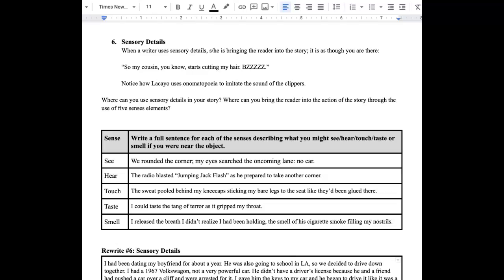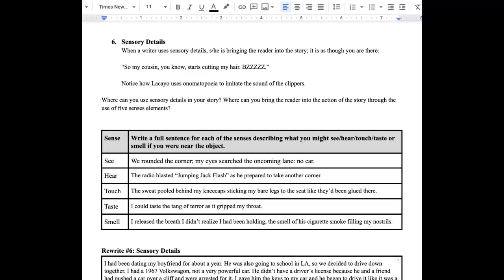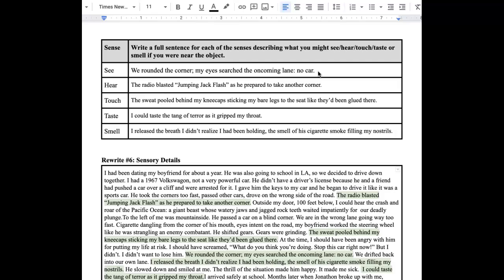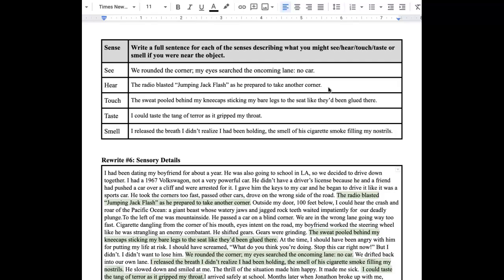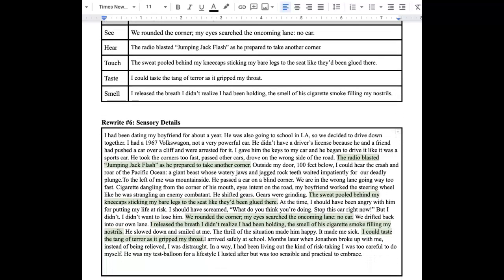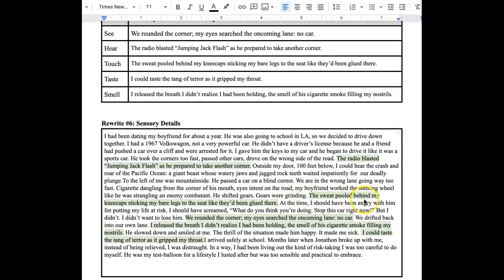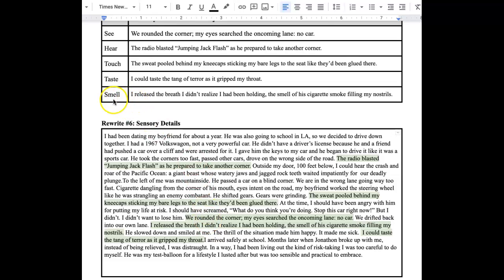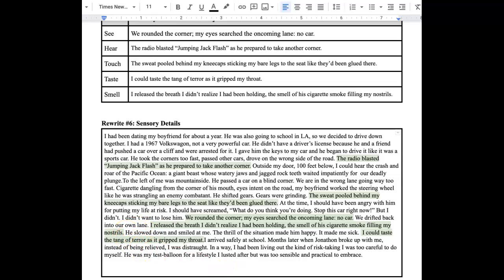Rewrite #6 Screencast Tutorial